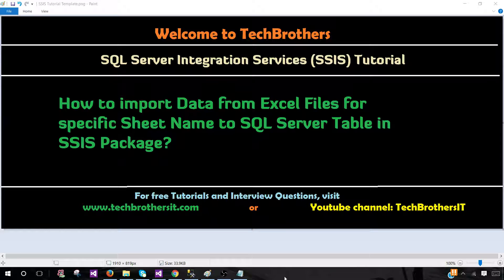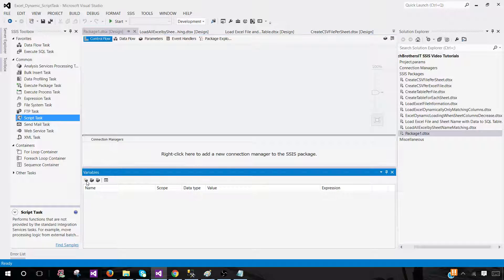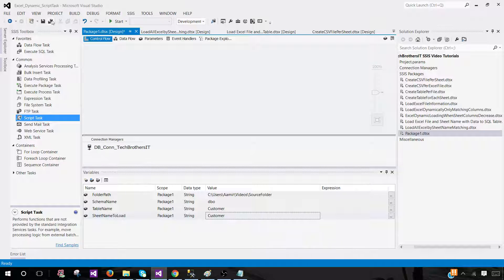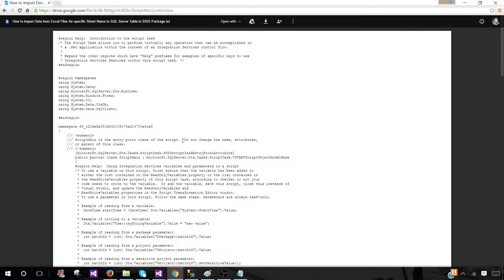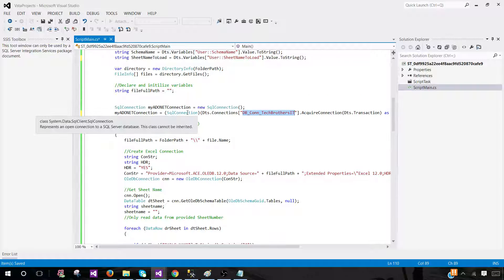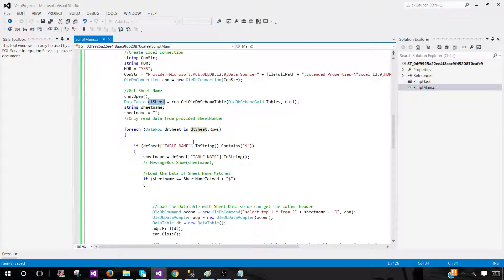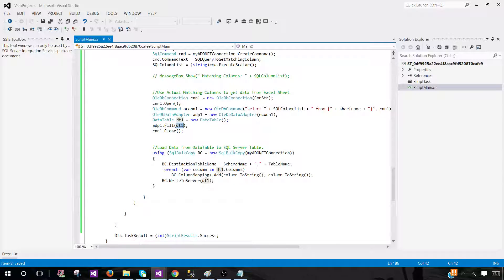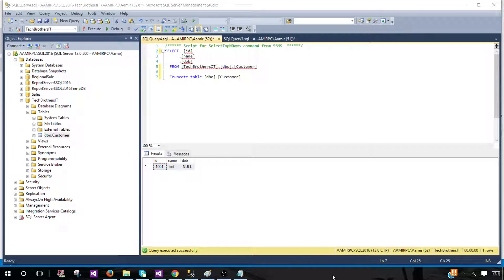SSIS Part 160-Import Data from Excel Files for specific Sheet Name to SQL Table by SSIS Package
How to import Data from Excel Files for specific Sheet Name to SQL Server Table in SSIS Package

Let's say we get Single or Multiple Excel Files in source folder. The Excel file/s can have multiple sheets. But we are interested to load only single sheet with name "CustomerSheet" from each of the Excel File. How will you create your SSIS Package.

Checkout other videos from TechBrothersIT for Dynamic Excel Source and Destination in SSIS Video playlist

How to Load Data from Excel Files when Number of Columns can decrease or order is changed in Excel Sheet
How to Load Only Matching Column Data to SQL Server Table from Multiple Excel Files (Single Sheet per file) Dynamically in SSIS Package
How to Load Excel File Names with Sheet Names ,Row Count,Last Modified Date, File Size in SQL Server Table
How to Load Multiple Excel Files with Multiple Sheets to Single SQL Server Table by using SSIS Package
How to Load Matching Sheets from Excel to Table and Log Not Matching Sheets Information in SQL Server Table
How to create Table for each sheet in Excel Files and load data to it dynamically in SSIS Package
How to Create Table per Excel File and Load all Sheets Data Dynamically in SSIS Package by using Script Task
How to create CSV file per Excel File and Load All Sheets from Excel File to it in SSIS Package
How to Create CSV File for Each Excel Sheet from Excel Files in SSIS Package
How to Load Excel File Name and Sheet Name with Data to SQL Server in SSIS Package
How to Import data from Multiple Excel Sheets with a pattern of sheet names from Multiple Excel File in SSIS Package
Load Data To Tables according to Excel Sheet Names from Excel Files dynamically in SSIS Package
How to Load Excel Files with Single/ Multiple Sheets to SQL Server Tables according to Excel File Name Dynamically
How to Read Excel Sheet Data after Skipping Rows in SSIS Package by using Script Task
How to read data from Excel Sheet and Load to Multiple Tables by using Script Task in SSIS Package
How to create Excel File Dynamically from SQL server Table/View by using Script Task in SSIS Package
How to create Excel File Dynamically for Stored Procedure Results in SSIS Package by using Script Task
How to Export SQL Server Tables from Database to Excel File Dynamically in SSIS Package by using Script Task
How to Convert CSV/Text Files to Excel Files in SSIS Package by using Script Task
How to Load All CSV Files to Excel Sheets ( Sheet Per CSV) in single Excel File in SSIS Package
How to Load All CSV Files to Single Excel Sheet with File Names in an Excel File Dynamically in SSIS Package
How to Create Sample Excel file with Sheet from each table with Top 1000 Rows per sheet in SSIS Package
How to Export Data to Multiple Excel Sheets from Single SQL Server Table in SSIS Package